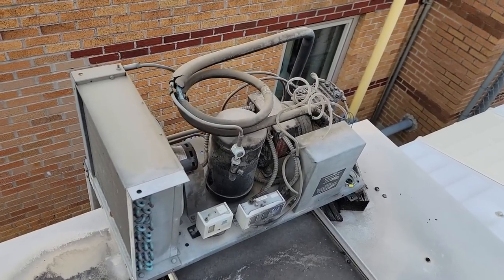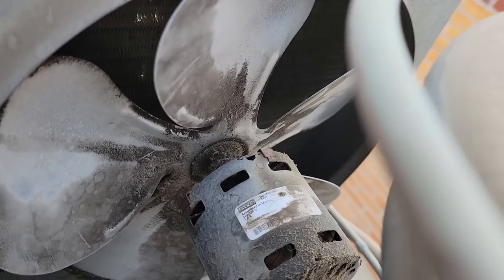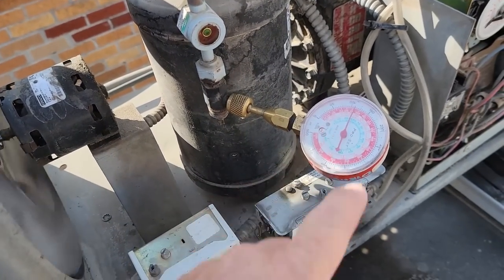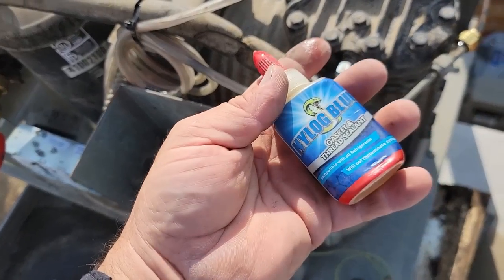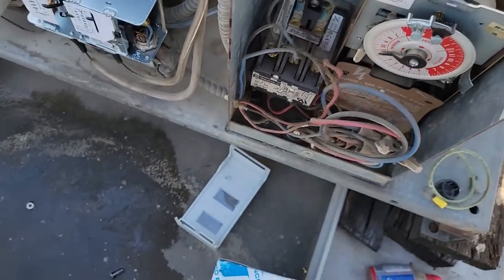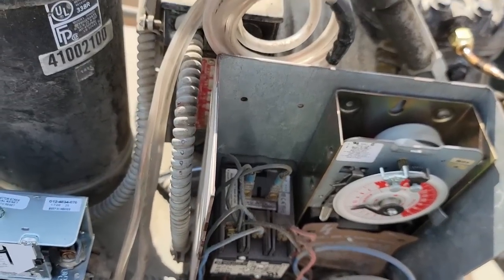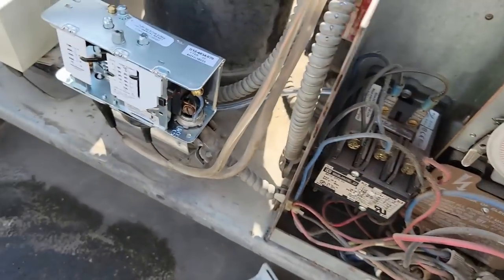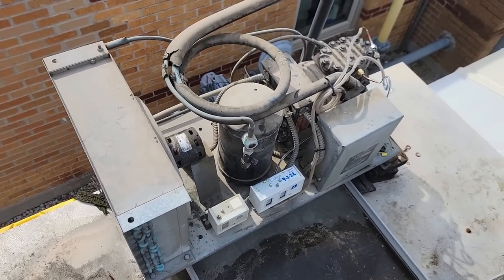Bio Hazard Cooler Warm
The walk-in cooler used for bio-hazard contaminants was running warm. Why is the question I need to answer. Looking for clues and using order of operation to determine the problems.

Magnetic solenoid tester.

00:00 TruTechTools
00:13 Walk-in cooler running warm
01:00 looking for clues
01:23 unconventional motor testing
02:03 testing high pressure cut out
04:22 why i believe the pressure control is failing
04:48 pumping down the cooler
05:12 how to replace the dual pressure control on a semi-hermetic corepressor
07:27 Not normal channel locks they are flat jaw knipex plyers
09:45 I screwed up...I make mistakes
11:19 adjusting the low pressure control switch
15:39 adjusting the high pressure cut out switch